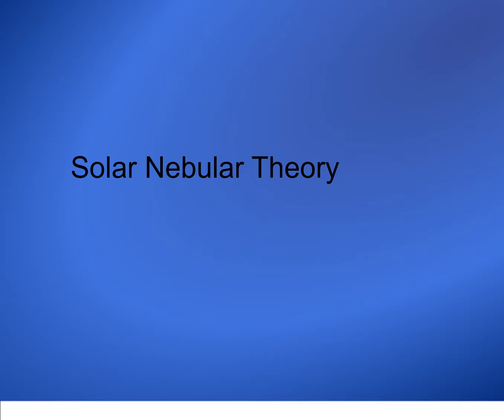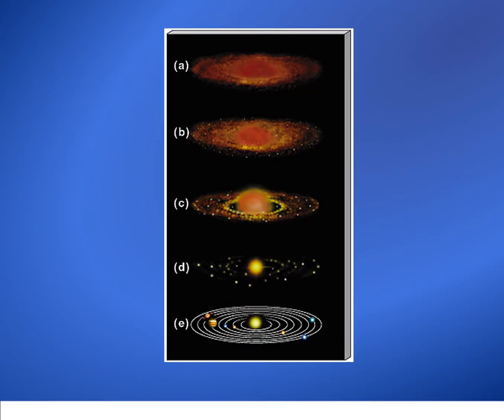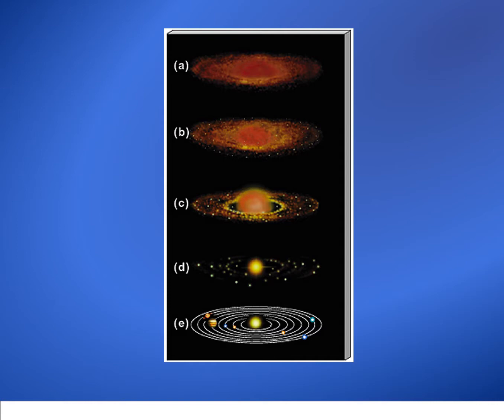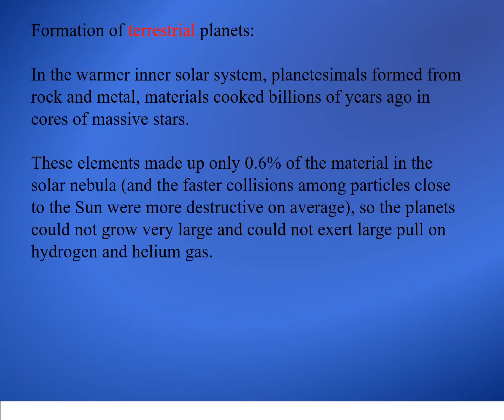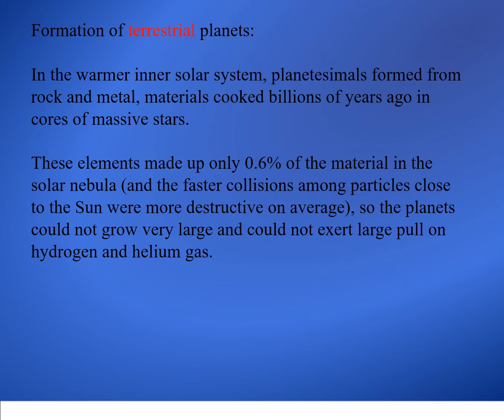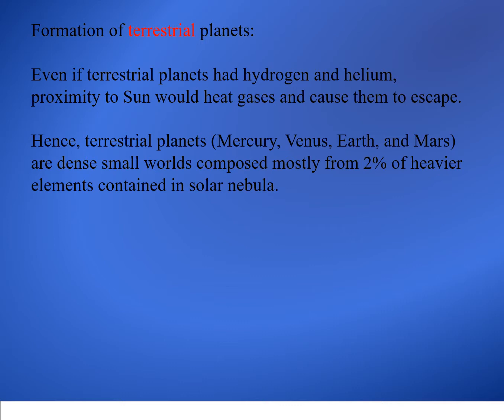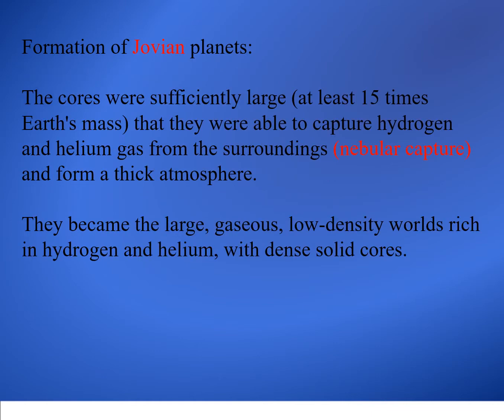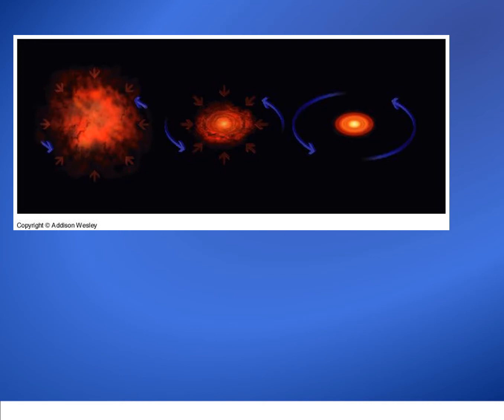solar nebular theory